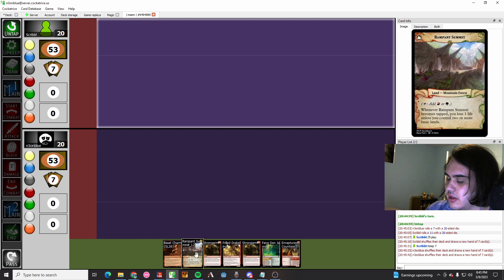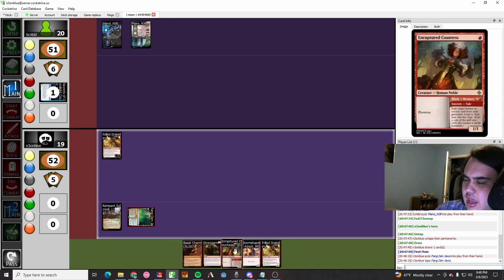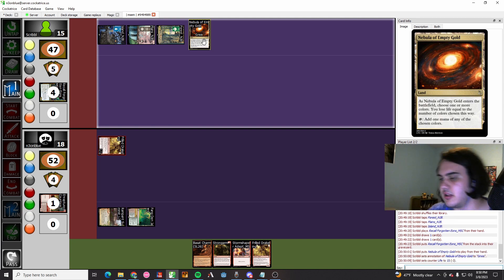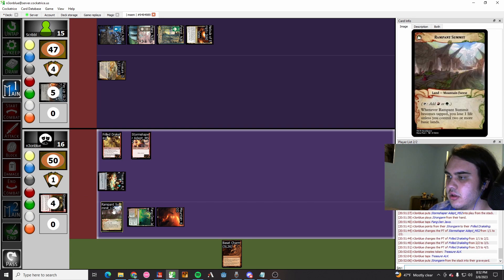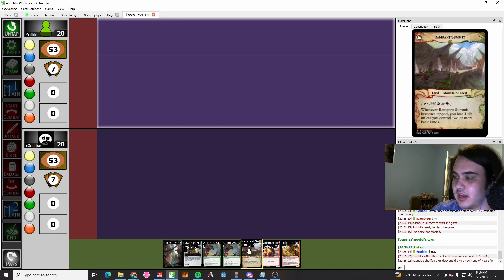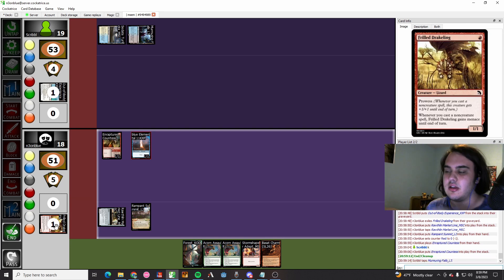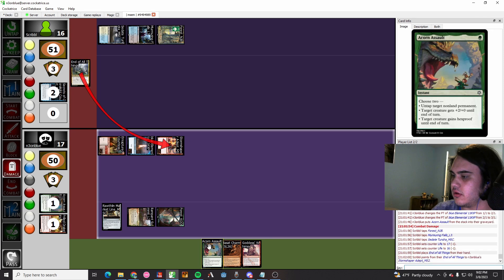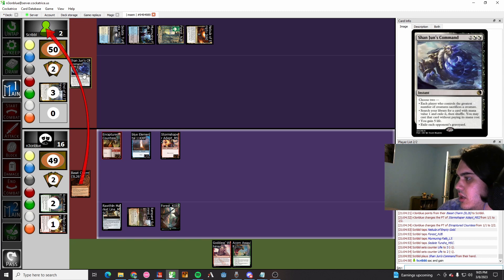MSEM2 EPIC GAMEPLAY || N3on prowess vs Scrbbl Roads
If you read this u are smelly.